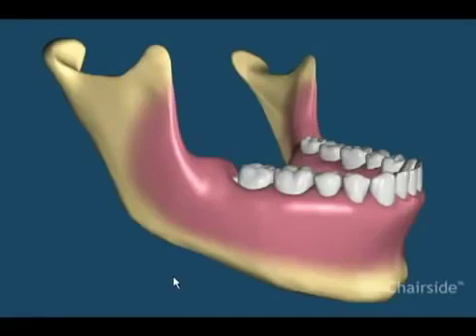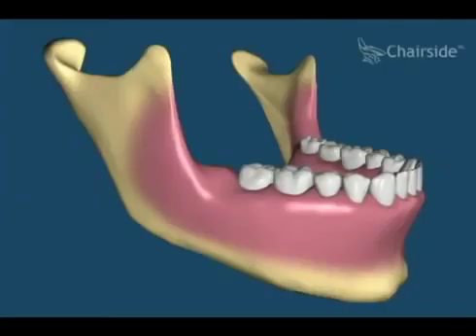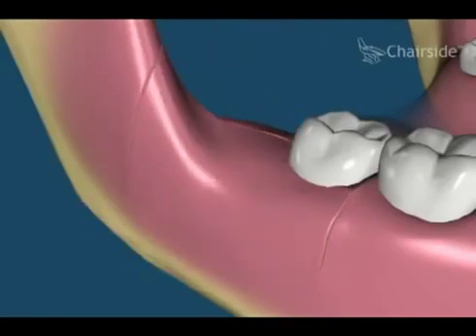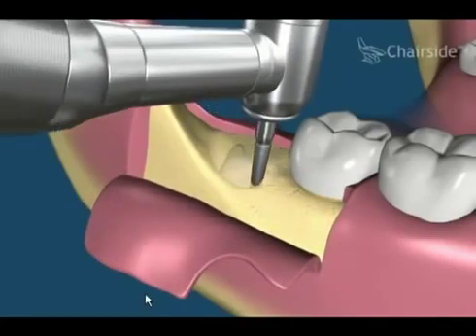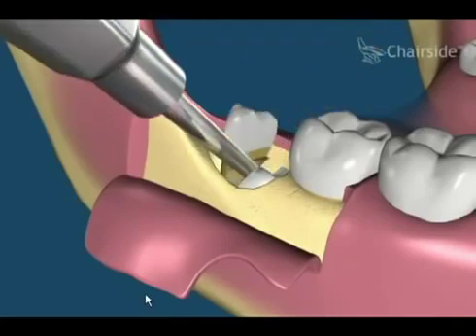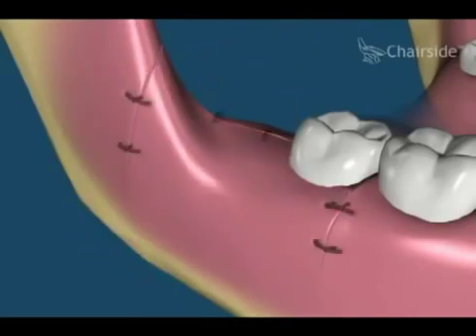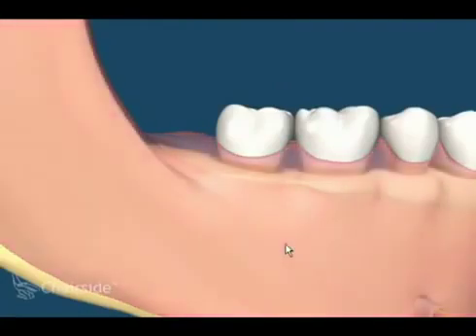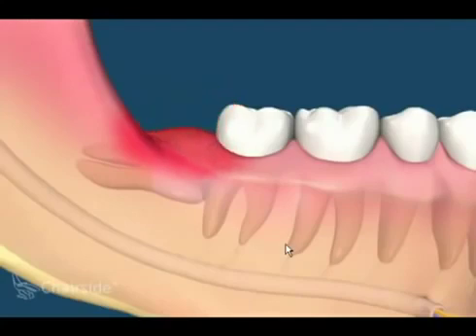Wisdom Teeth Removal